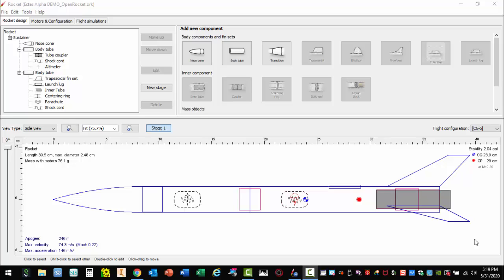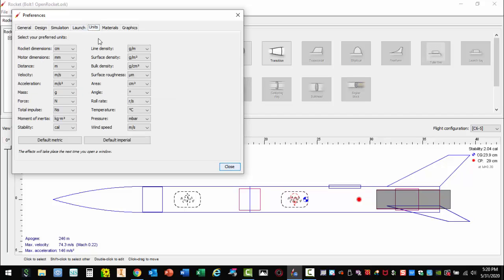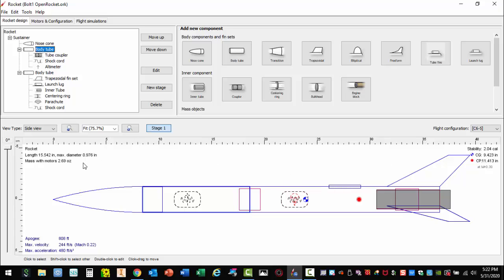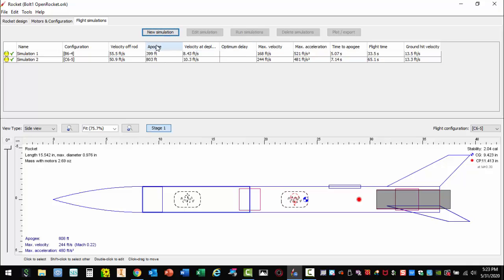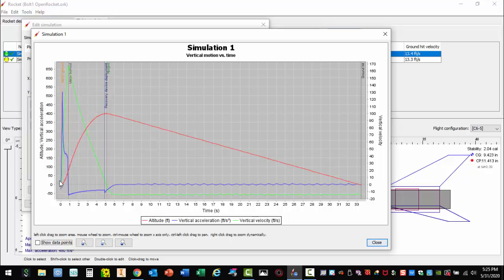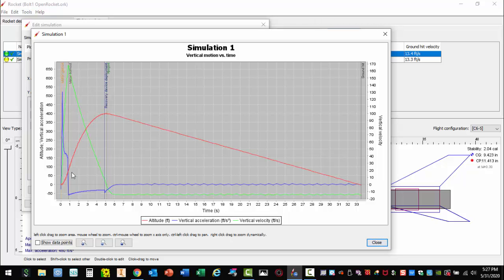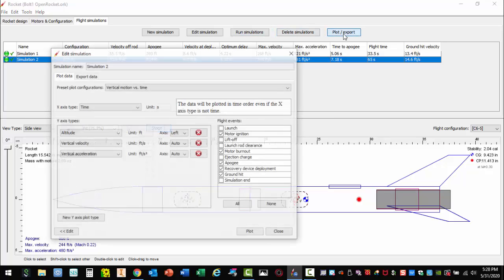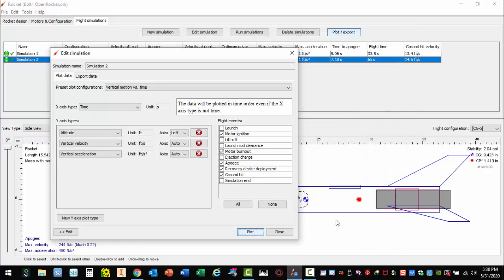STEP 1: Understanding Simulation Data & Stability ("cal")